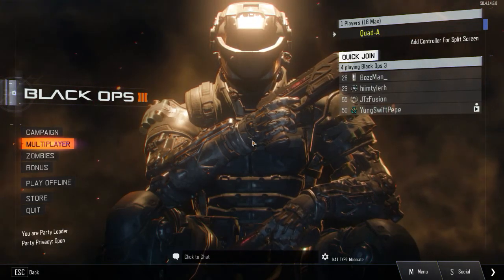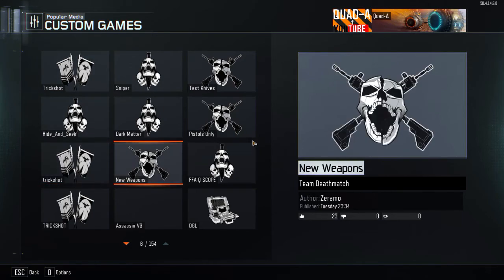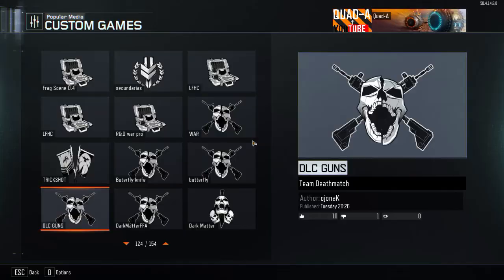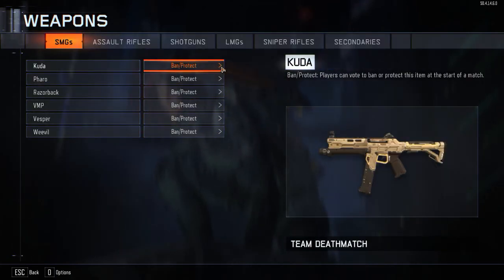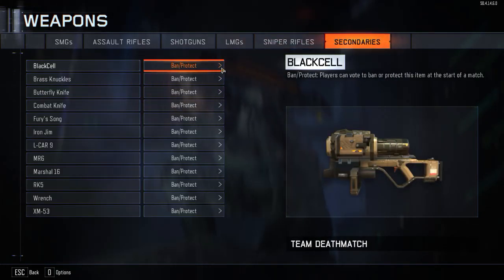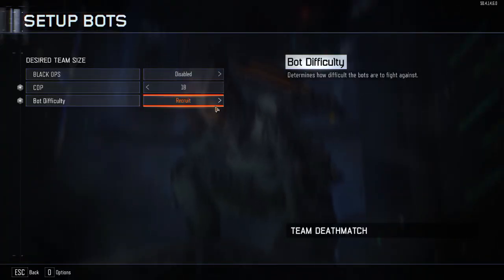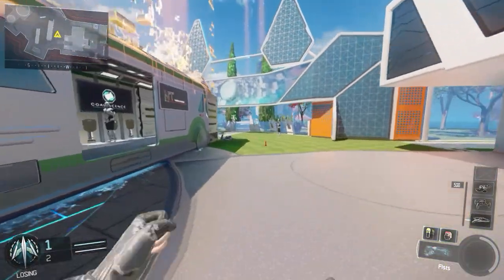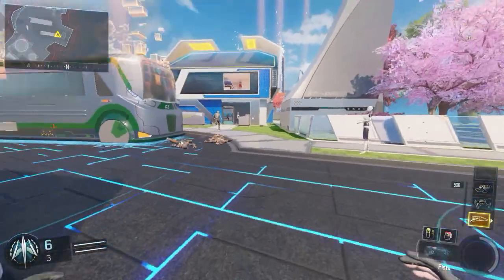How to Try New DLC Weapons in Custom Game! Black Ops 3 (Crossbow & More) Tutorial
This is just how to have some free fun and see if the COD points are worth it. They really never are though...

Black Ops 3 Call of Duty, (COD)